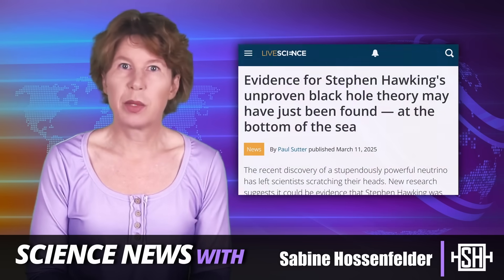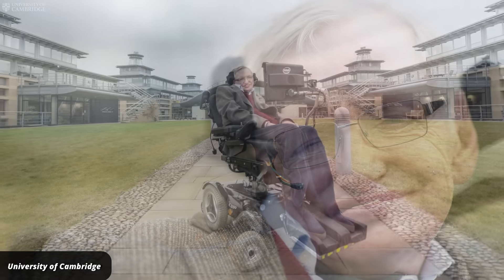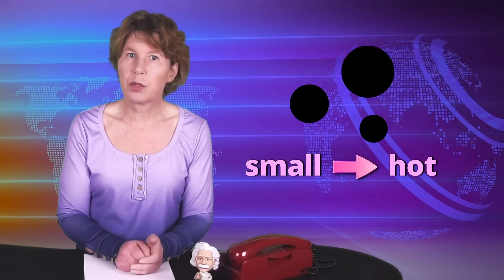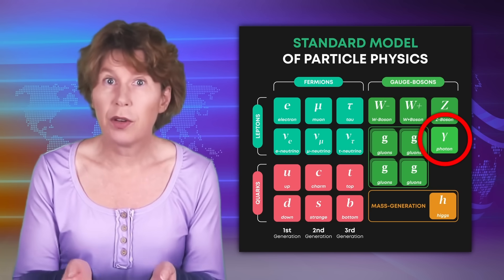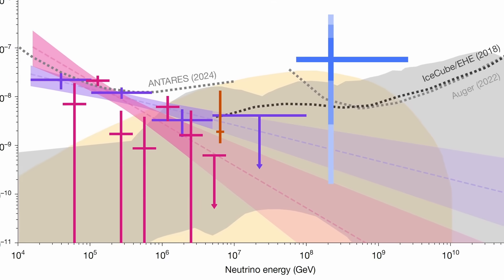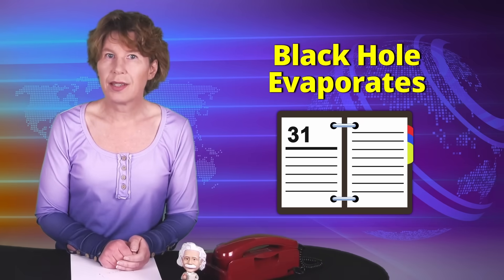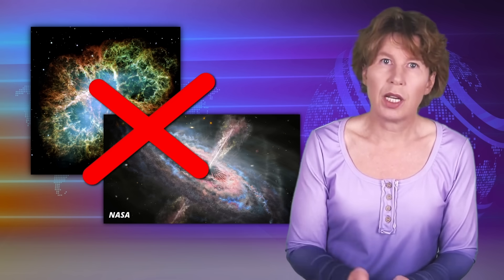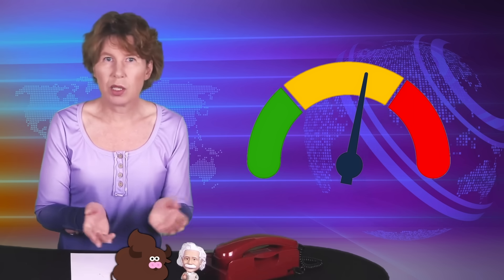Did One Single Neutrino Just Prove Stephen Hawking Right?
A few months ago, sensors detected a neutrino traveling through the Mediterranean Sea with 100 peta-electronvolts worth of energy. Some researchers claim that this event proves that Stephen Hawking’s theory of black hole evaporation is correct. Does this make sense? Let’s take a look.